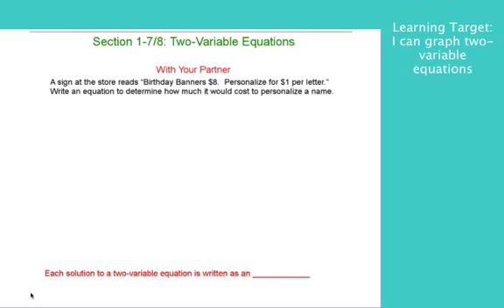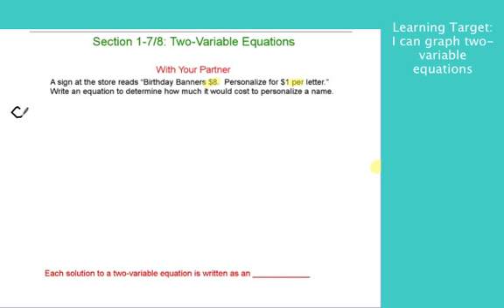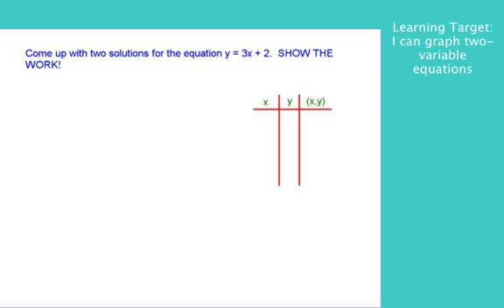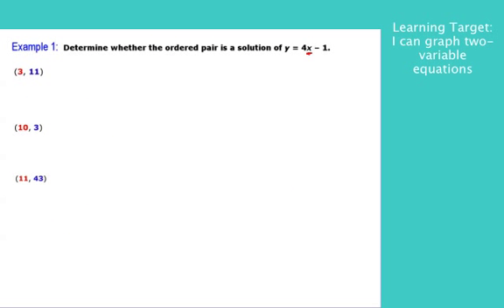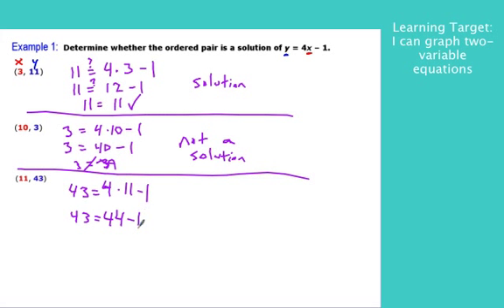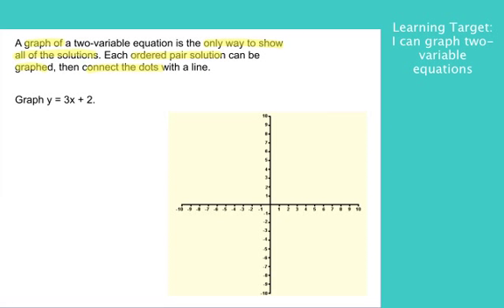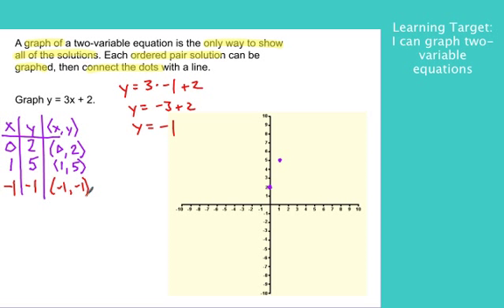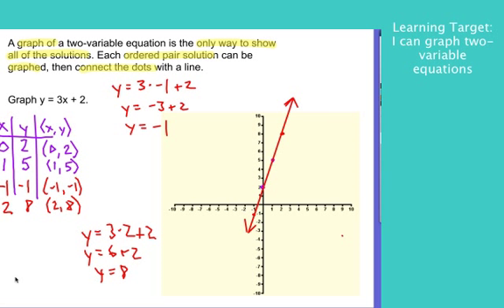Solving Two Variable Equations.mp4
Learning Target: I can graph two-variable equations.